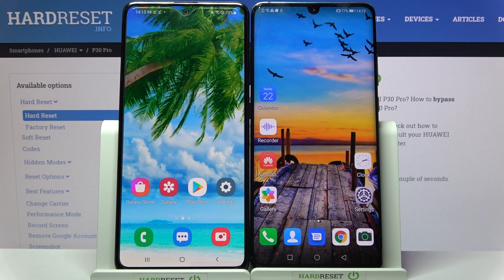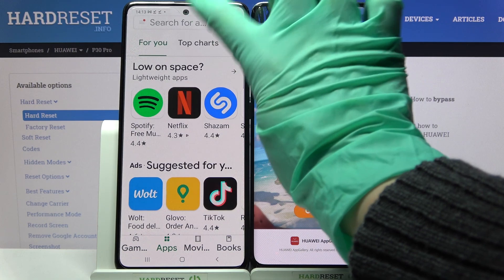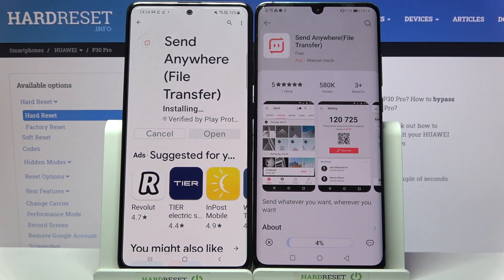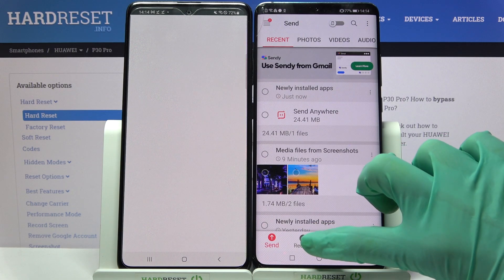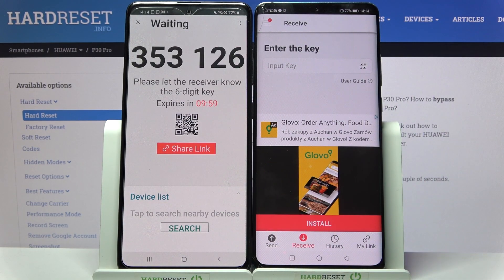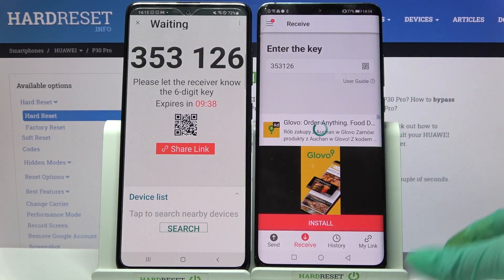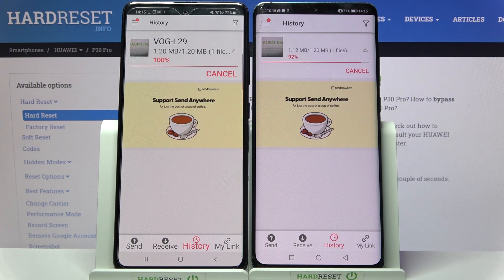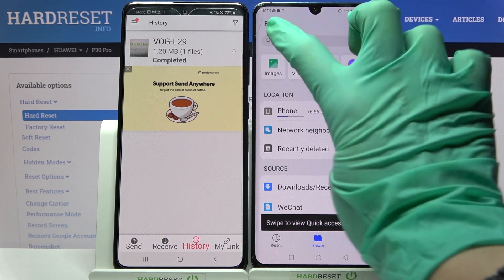How to Transfer Files from Android Device to HUAWEI P30 Pro – Check Send Anywhere App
If you’d like to transfer files from any Android device to your HUAWEI P30 Pro, then here we are coming with help! In this tutorial we would like to share with you how easily you can find proper app called Send Anywhere and how to use it in order to successfully transfer all needed files. So let’s follow all shown steps and successfully transfer files.

How to use Send Anywhere app in Android device? How to download Send Anywhere on Android device? How to transfer files using Send Anywhere app? How to share data between HUAWEI P30 Pro and Android device using Send Anywhere App? How to send data from Android device to HUAWEI P30 Pro? How to transfer files from device with Android operating system to HUAWEI P30 Pro?